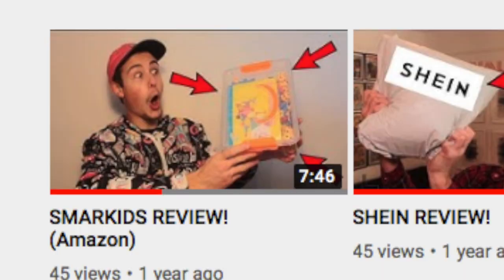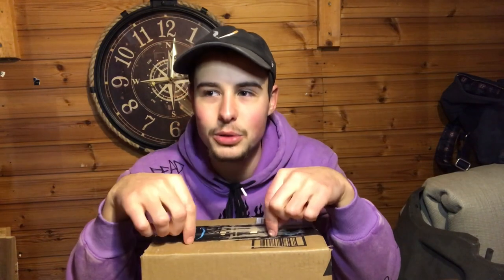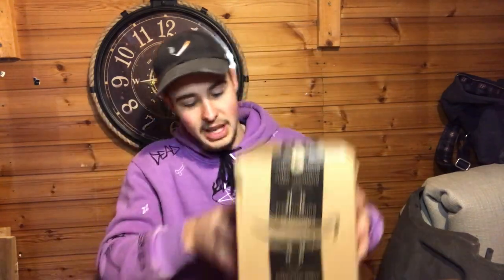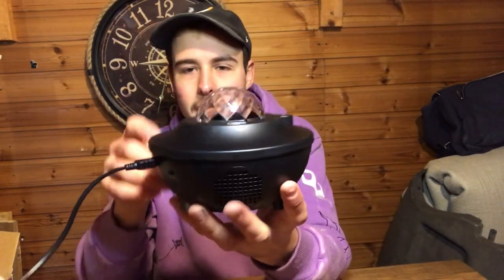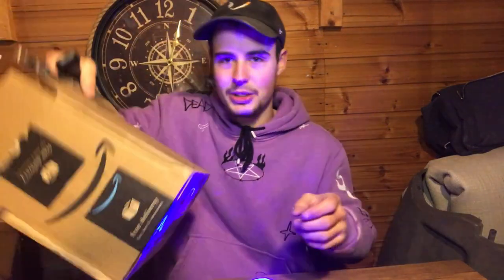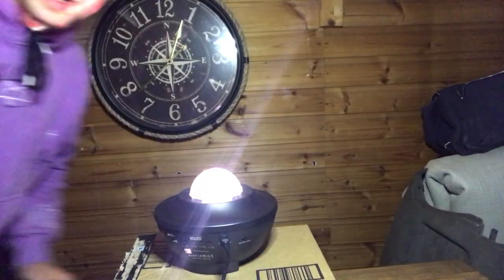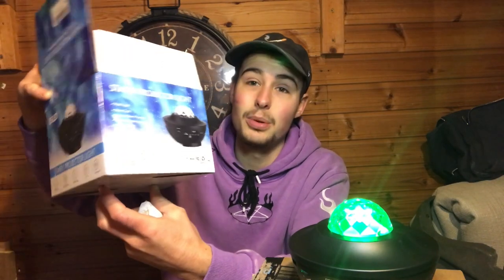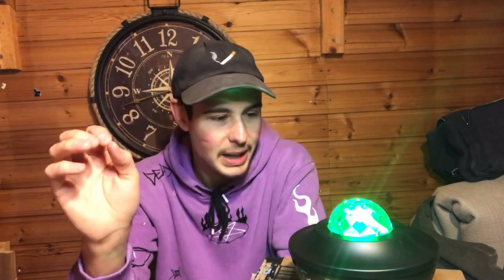AMAZON REVIEW! (Starry Projector Light)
I hope you survived the video

The Product: